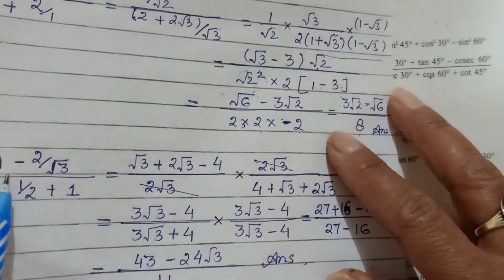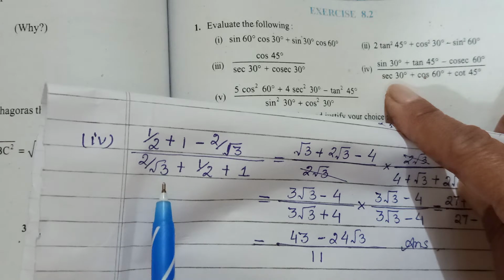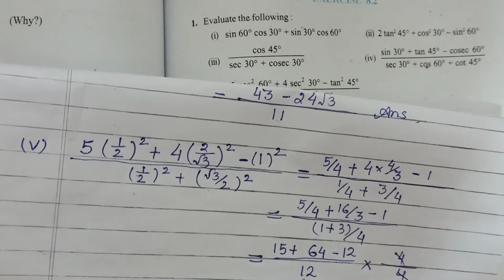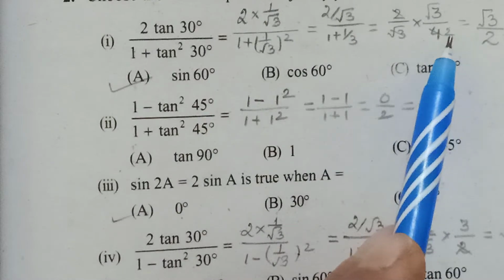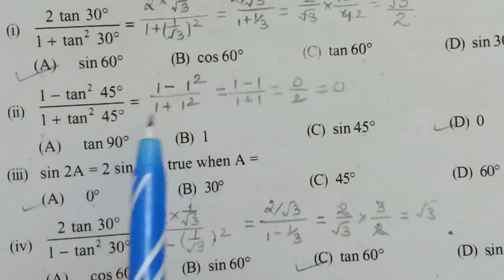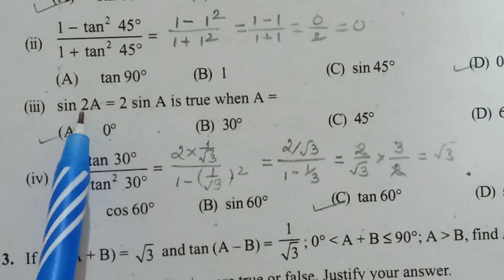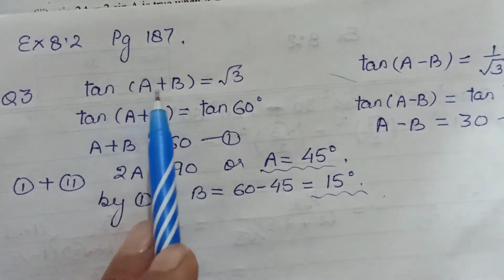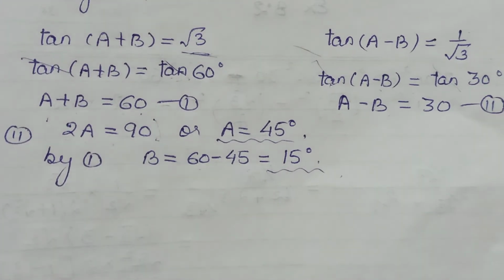Maths Class 10 :- Trigonometric Ratios of Some Specific Angles ( Ex 8.2 )